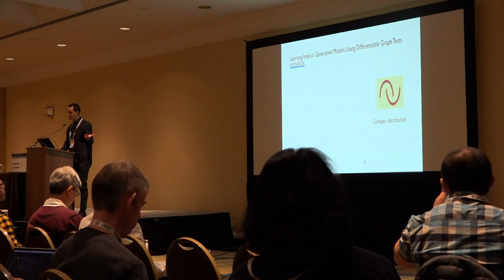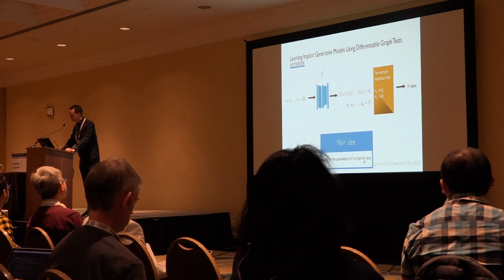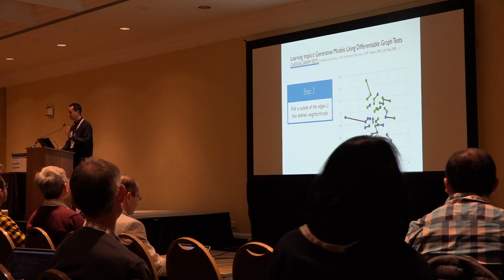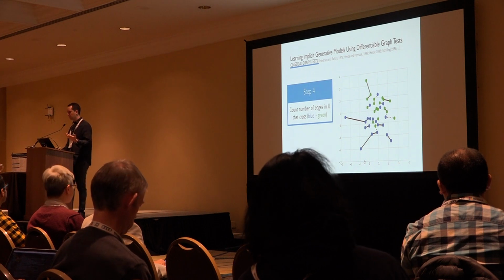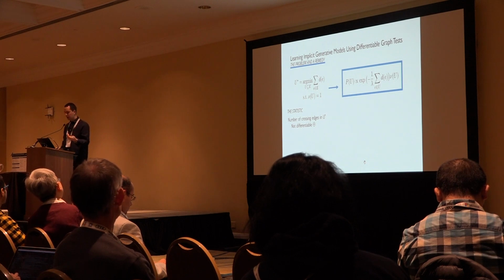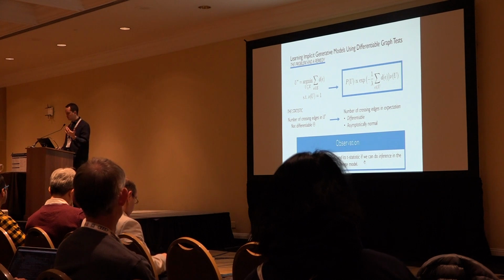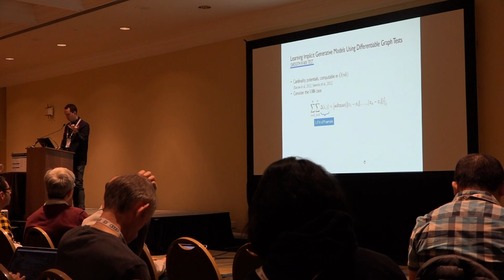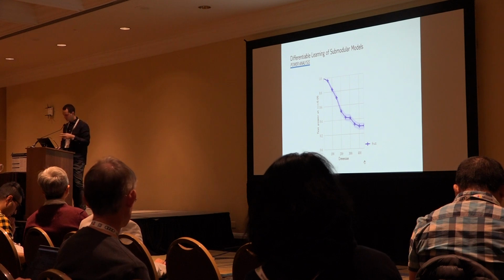Josip Djolonga: Learning Implicit Generative Models Using Differentiable Graph Tests